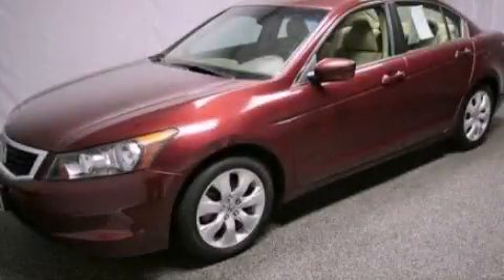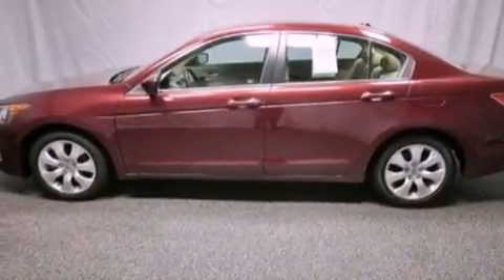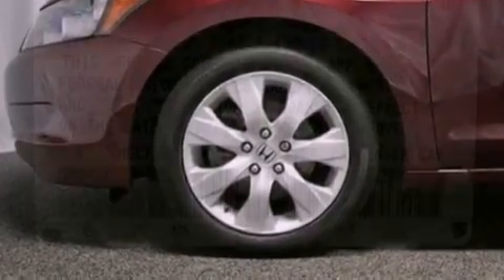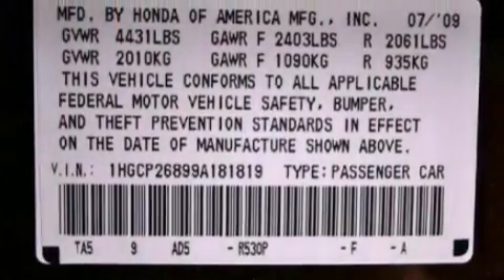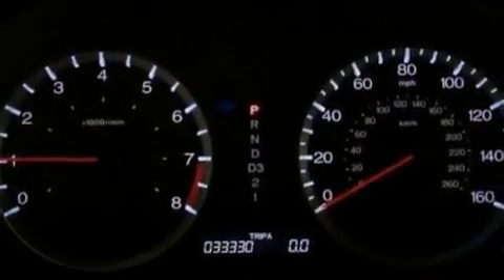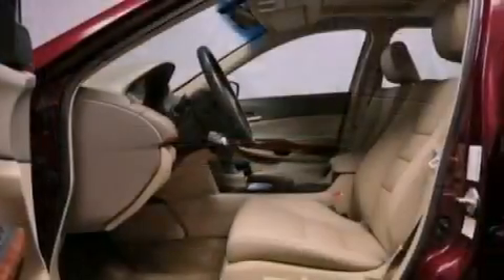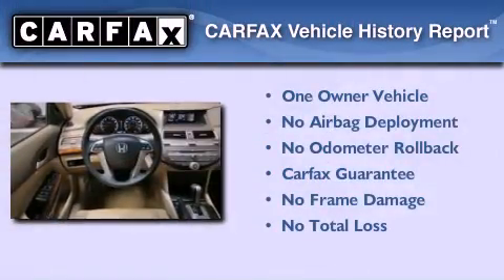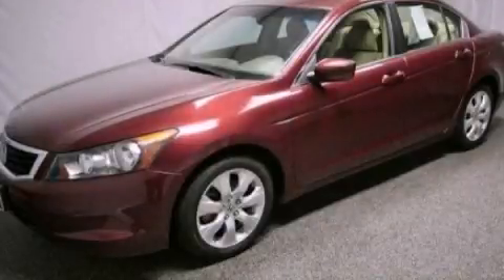2009 Honda Accord Westmont IL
Year : 2009
 Make : Honda
 Model : Accord
 Engine : 2.4L I4
 Trans . : Automatic
 Exterior : Red
 Miles : 33,324
 Interior : White
 McGrath Acura of Westmont